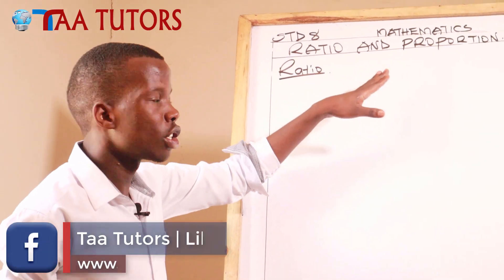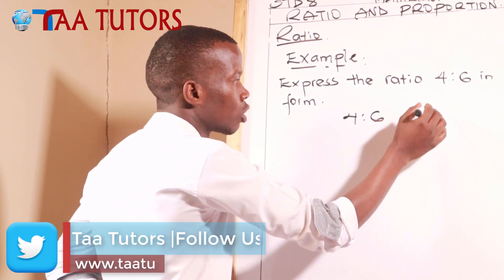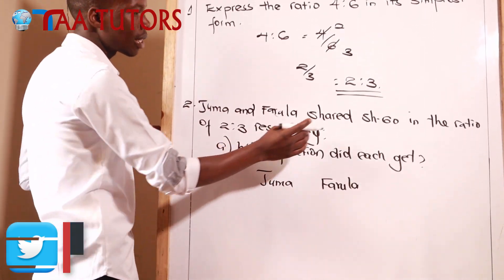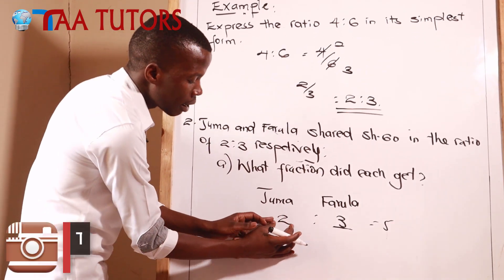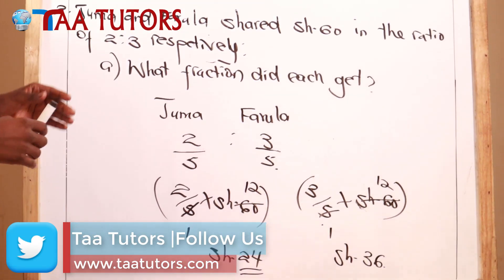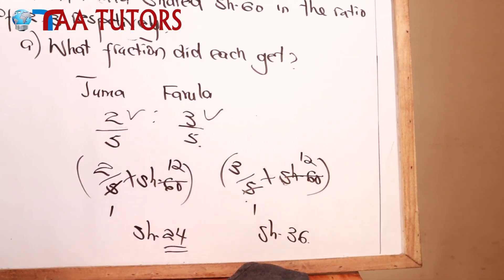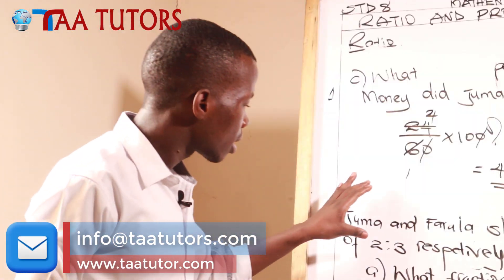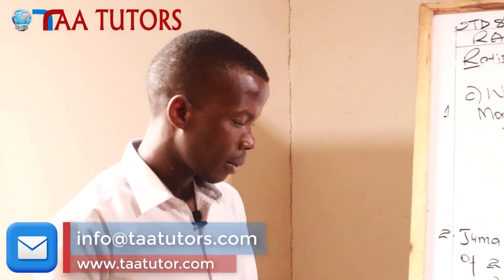KCPE 8 Mathematics ~ Ratio and Proportions (Lesson 1)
This lesson introduces ratios. It explains how to convert a ratio into fraction. This lesson goes further to explain how to divide a given number in a given ratio. The lesson is intended for KCPE Class 8.